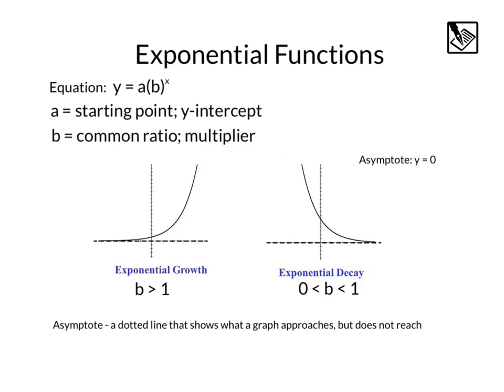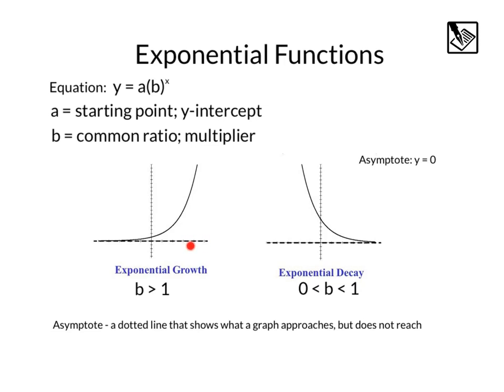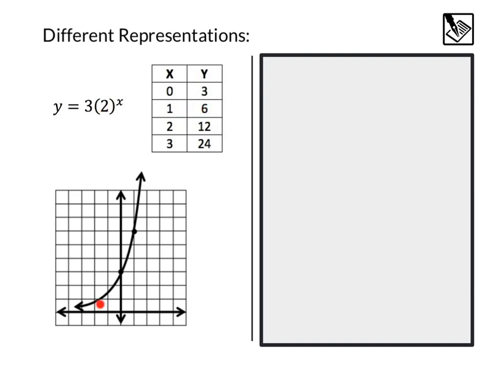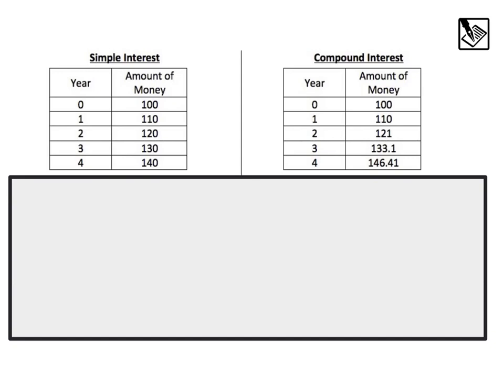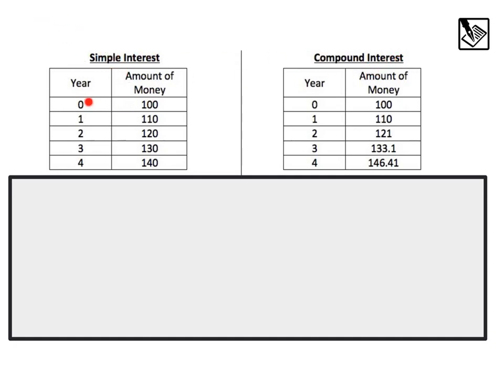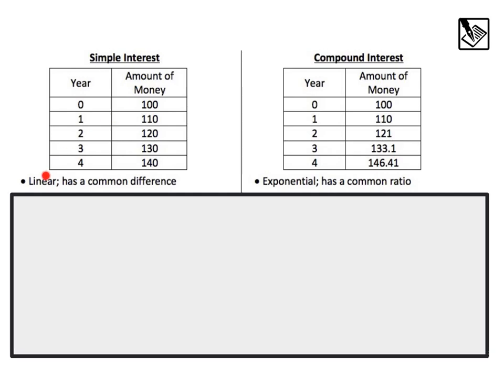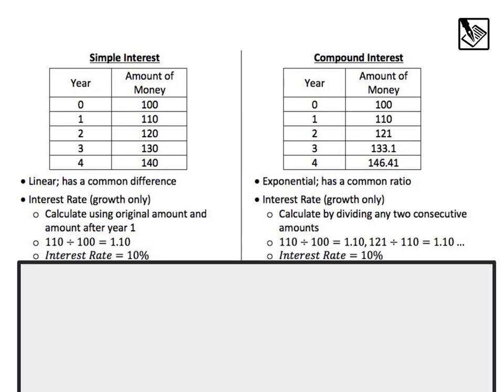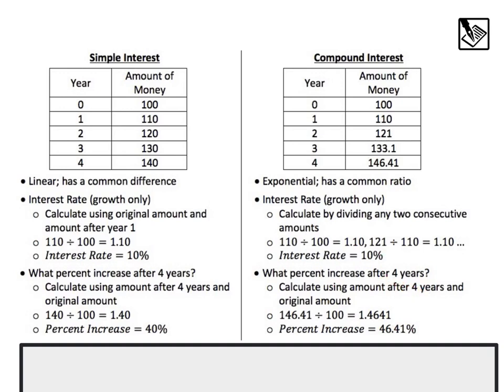Exponential Functions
Notes 8-1: Exponential Functions; equation, graph, table, growth, decay, asymptote, simple interest, compound interest